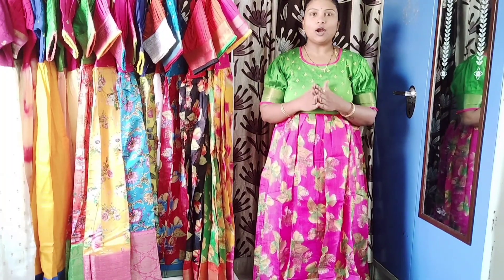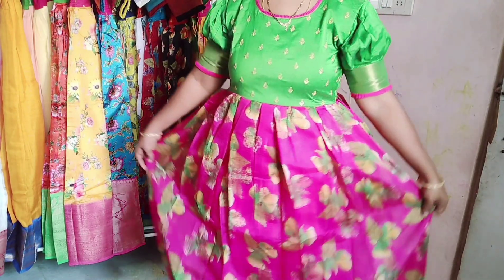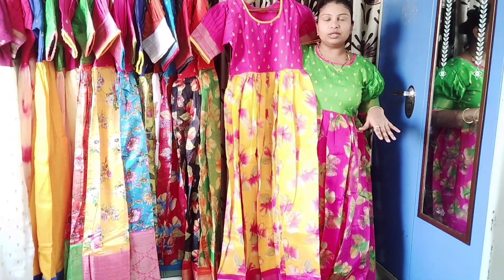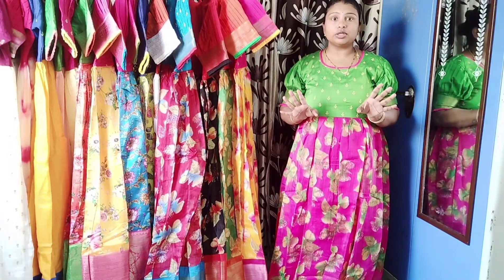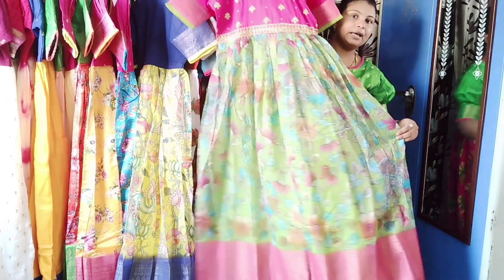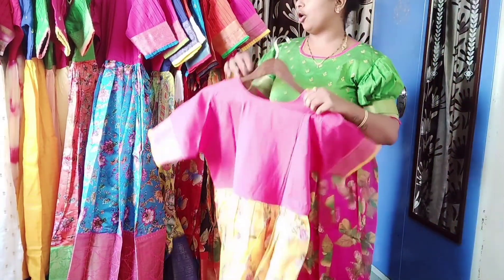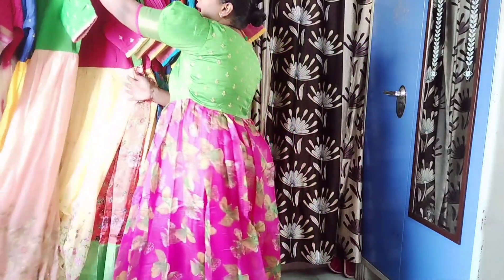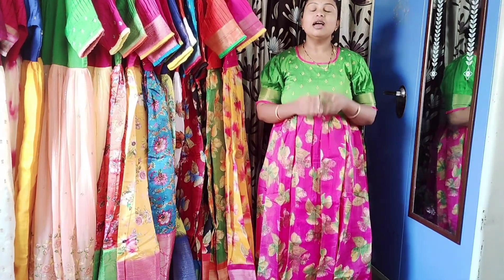Trending Budget Long frocks collection with manufacturers price